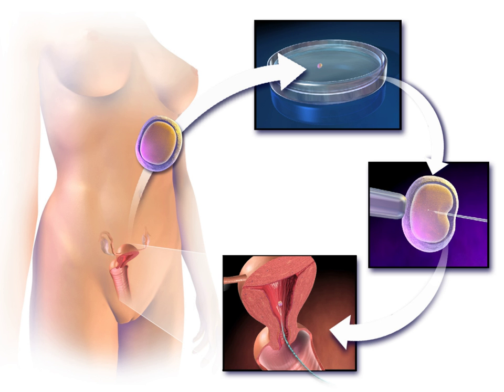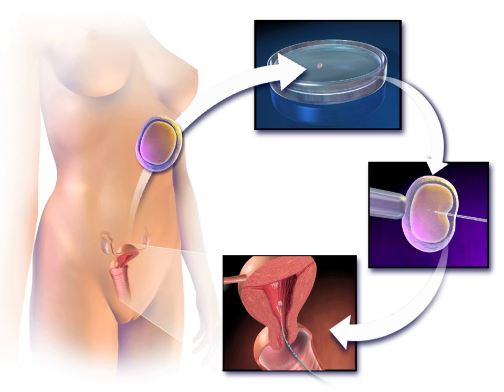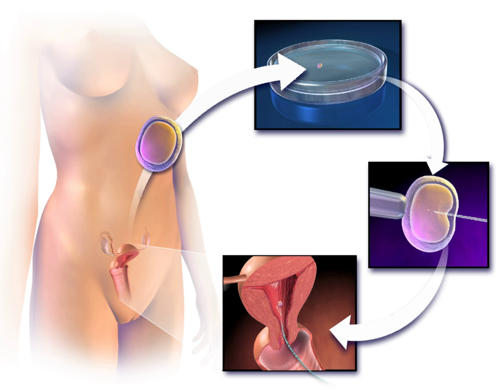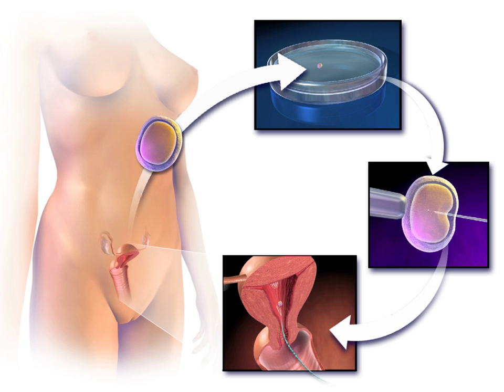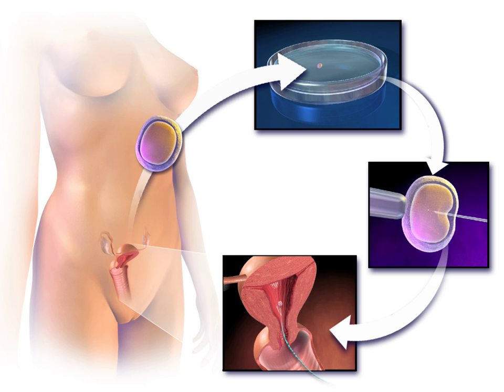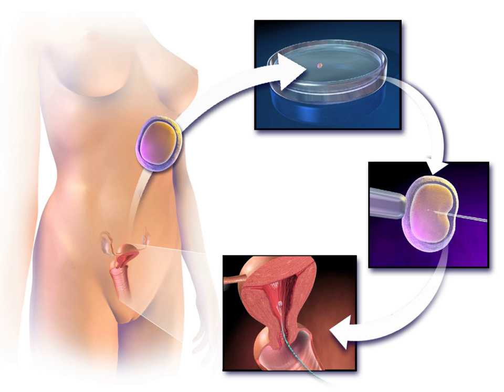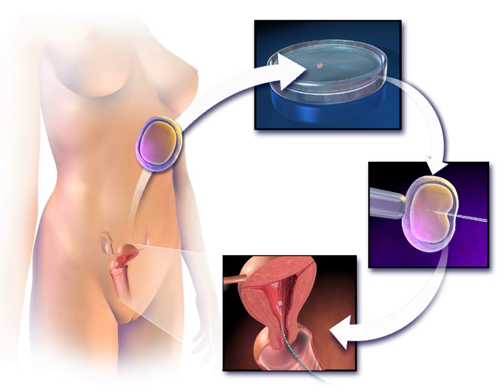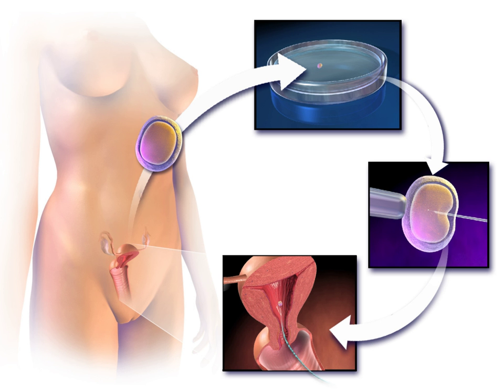Assisted reproductive technology | Wikipedia audio article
00:00:47 1 Procedures
00:00:57 1.1 General
00:02:21 1.2 Fertility medication
00:02:42 1.3 In vitro fertilization
00:06:05 1.4 Pre-implantation genetic diagnosis
00:07:28 1.5 Others
00:08:51 2 Risks
00:11:32 3 Usage
00:12:27 4 Society and culture
00:12:36 4.1 Ethics
00:13:29 4.2 Costs
00:13:38 4.2.1 United States
00:15:19 4.2.2 United Kingdom
00:17:34 4.2.3 Canada
00:18:06 4.2.4 Israel
00:18:36 4.2.5 Germany
00:19:14 4.3 Fictional representation
00:20:01 5 Research and speculative uses
00:25:06 6 See also

- Socrates

SUMMARY
Assisted reproductive technology (ART) are medical procedures used primarily to address infertility. It includes procedures such as in vitro fertilization. It may include intracytoplasmic sperm injection (ICSI), cryopreservation of gametes or embryos, and/or may involve the use of  fertility medication. When used to address infertility, it may also be referred to as fertility treatment. ART mainly belongs to the field of reproductive endocrinology and infertility. Some forms of ART are also used with regard to fertile couples for genetic reasons (preimplantation genetic diagnosis). ART may also be used in surrogacy arrangements, although not all surrogacy arrangements involve ART.